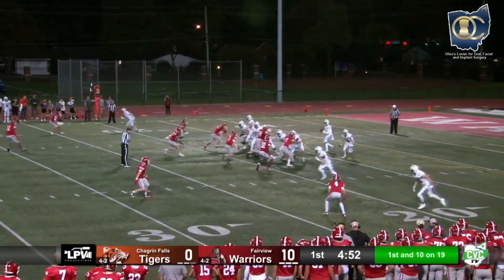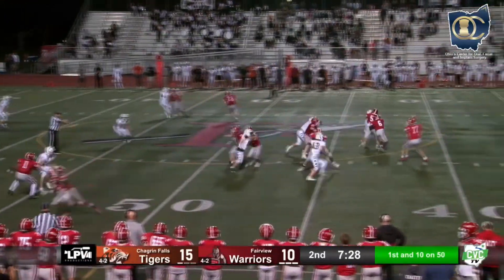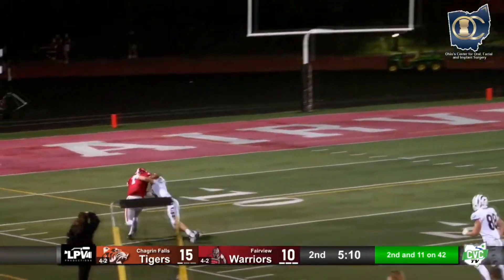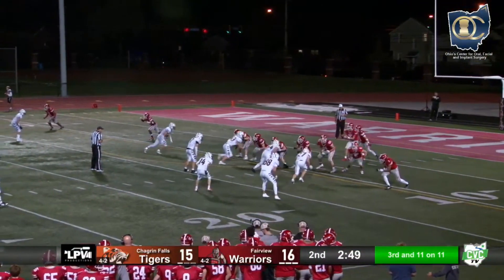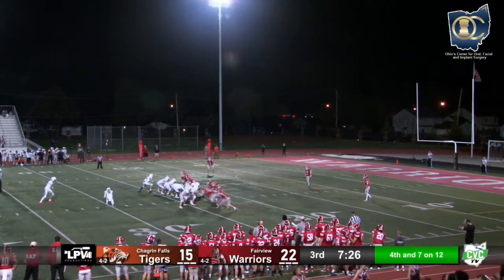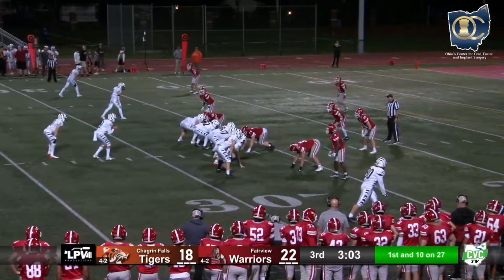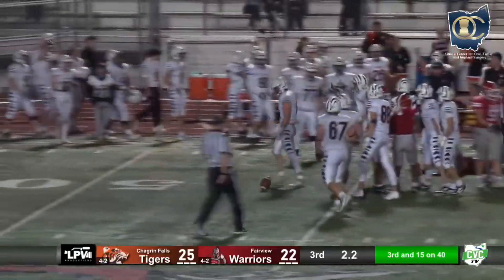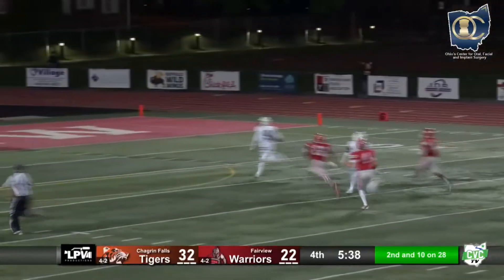Highlights: Chagrin Falls 39, Fairview 22